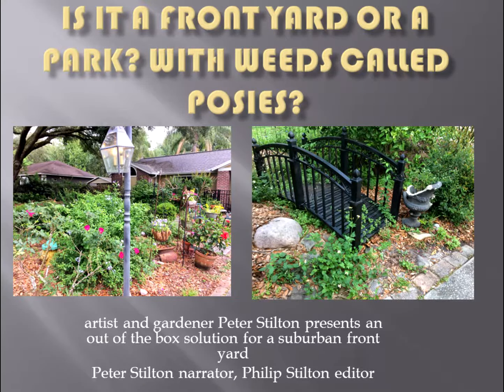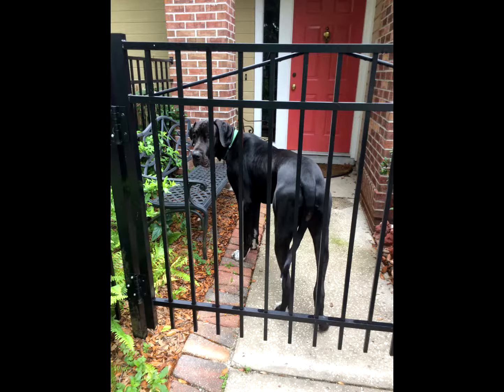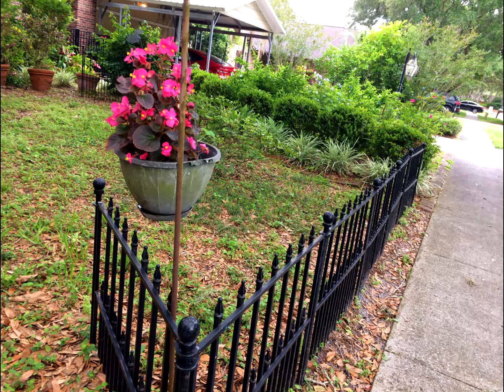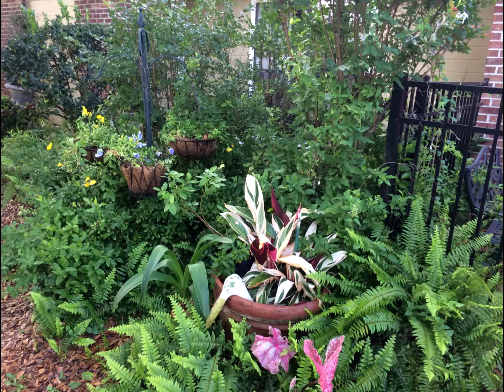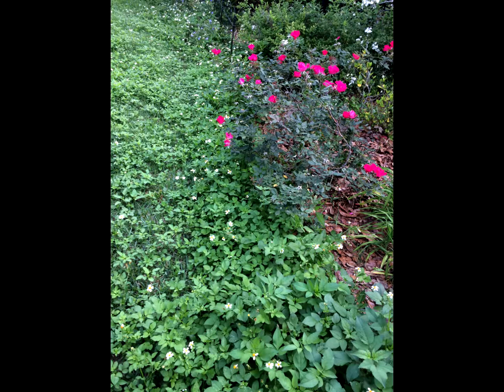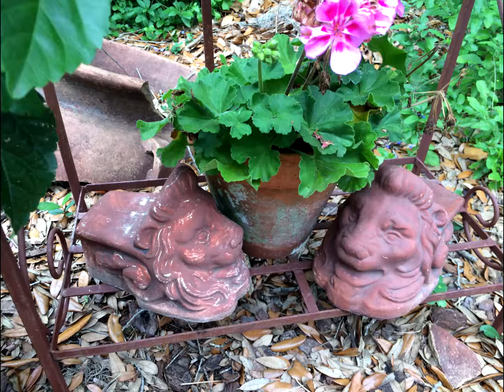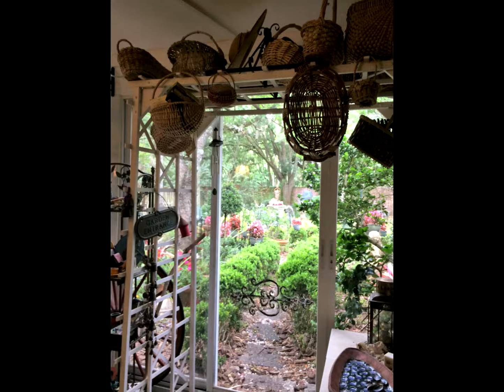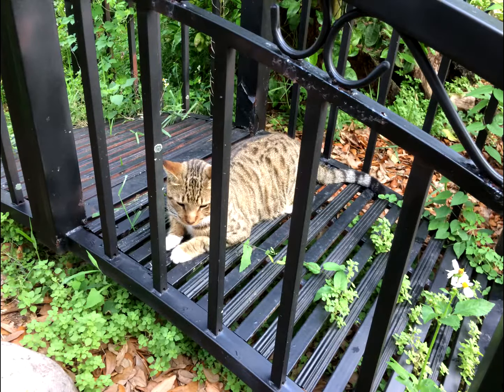Is it a Front Yard or a Park? With Weeds called Posies?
Peter Stilton, visual artist and poet, shares how he ended up incorporating weeds, iron garden structures, free leaf mulch, free pavers, and even some plastic flowers to create a park like setting instead of a boring suburban lawn that became impossible.